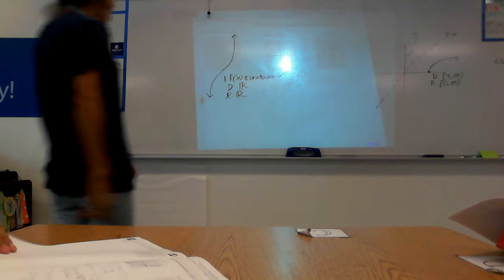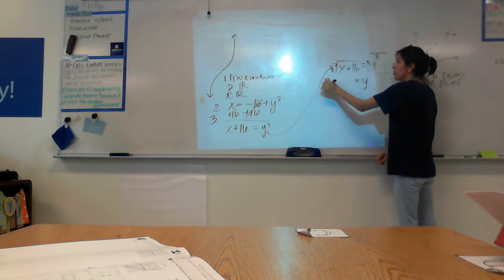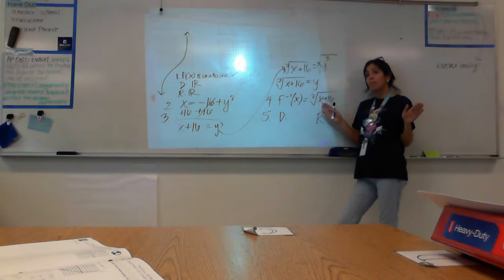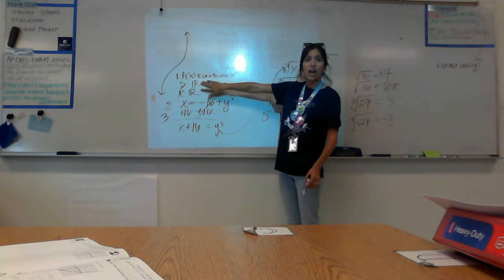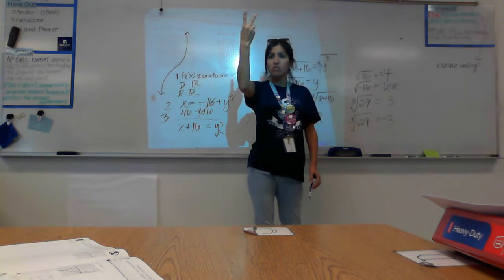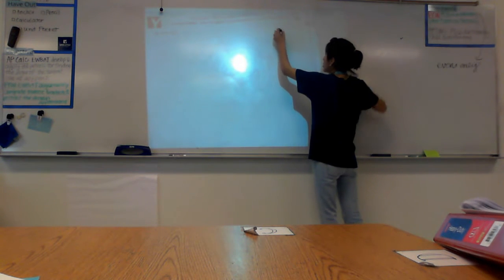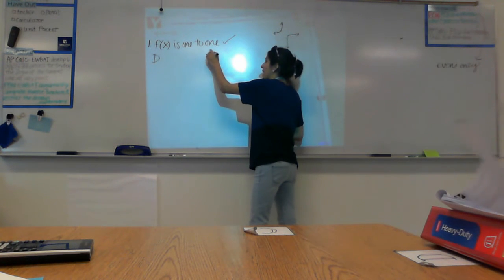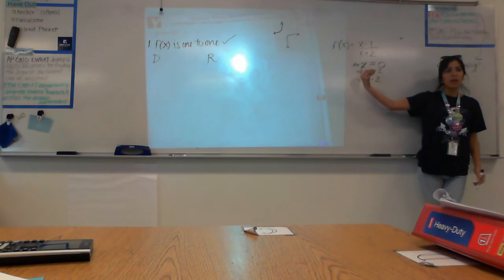September 9 - PreCalculus Part 5